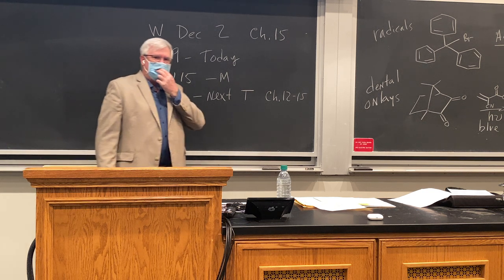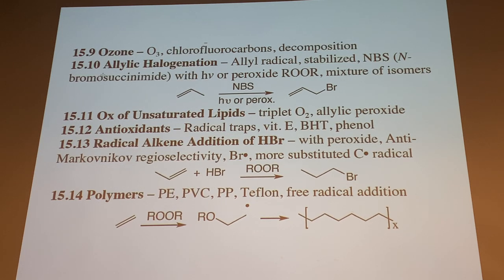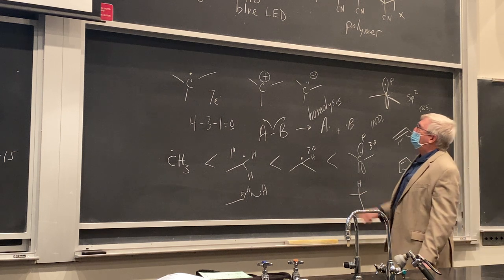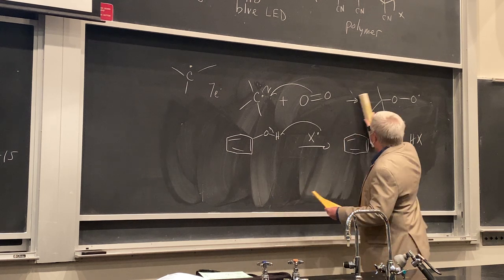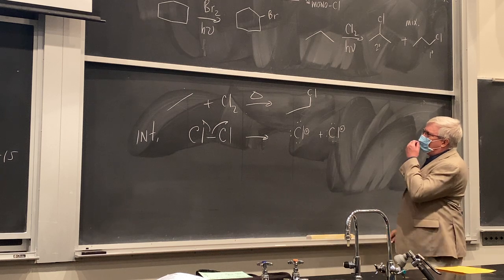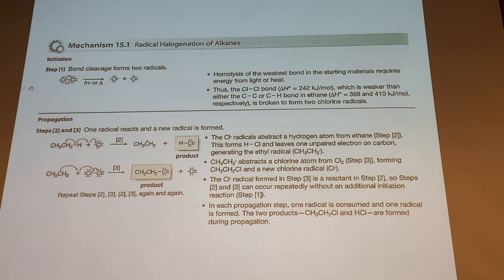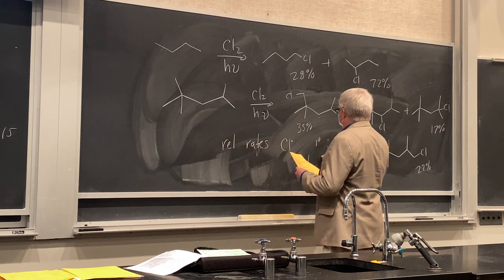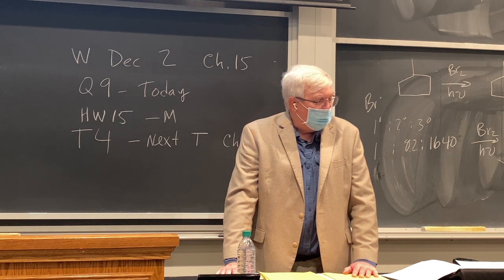Chem351 F20 Ch. 15 part 1